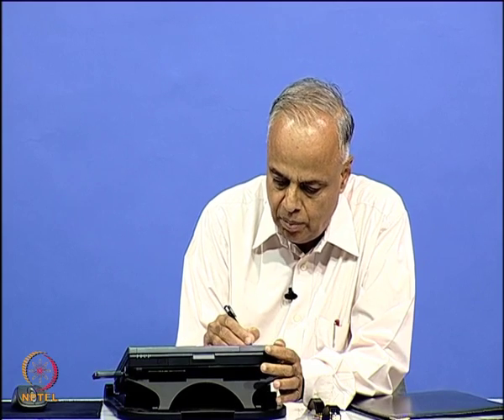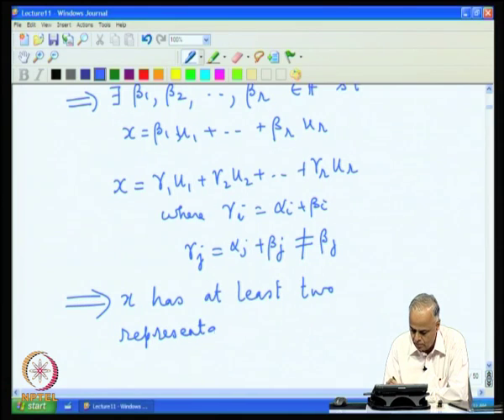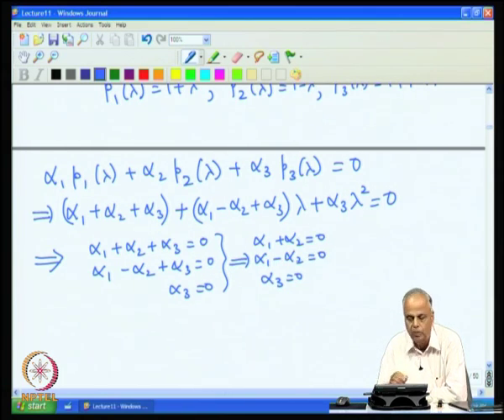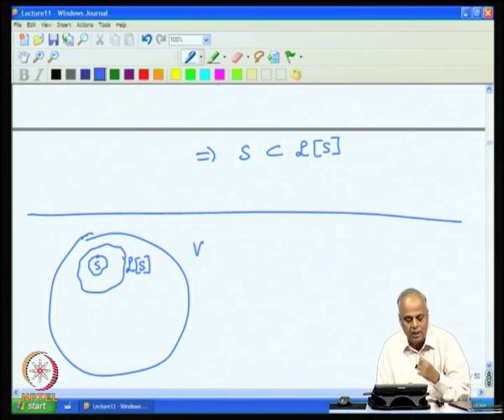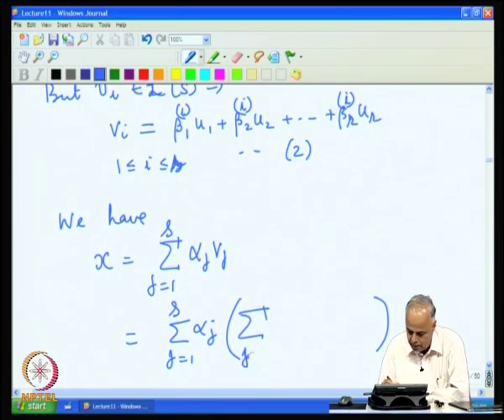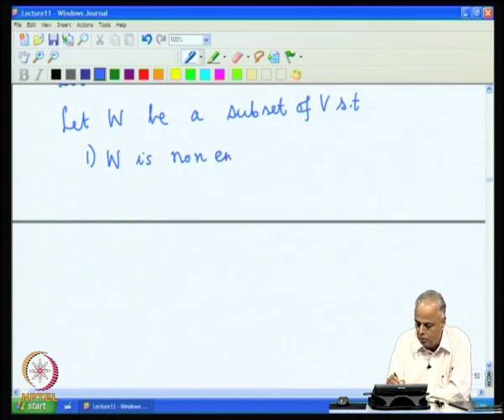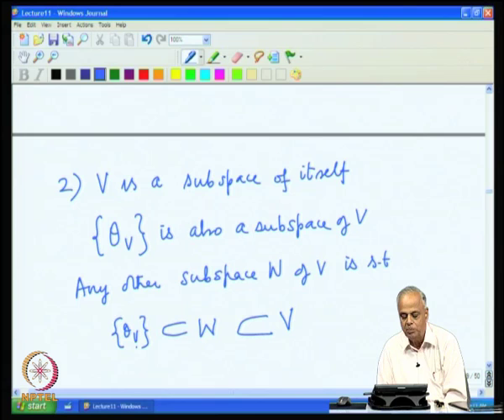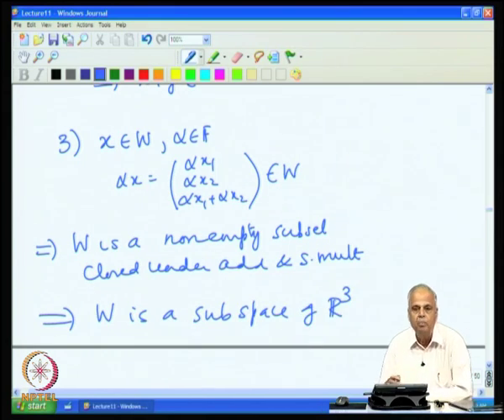Linear Independence and Subspaces Part 2